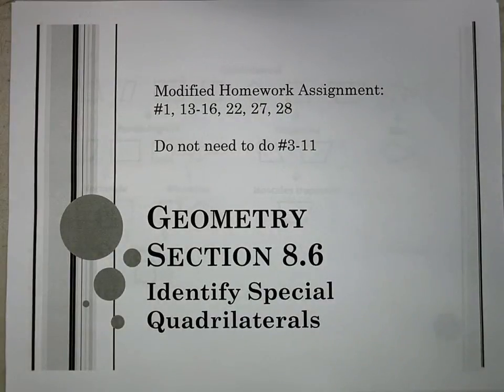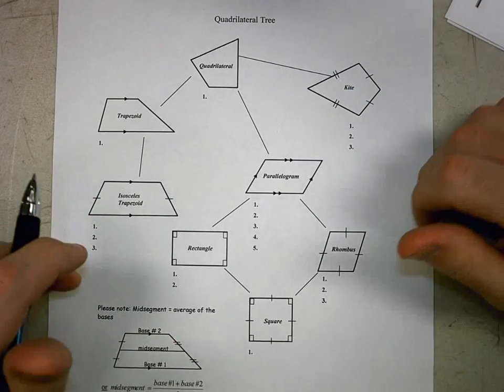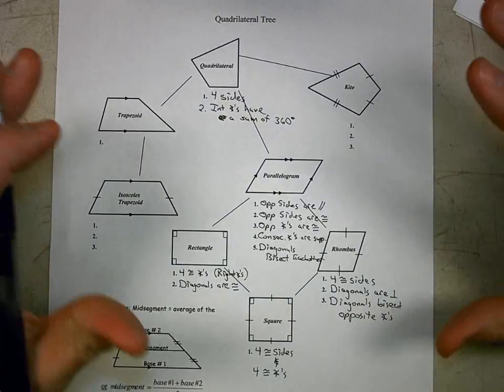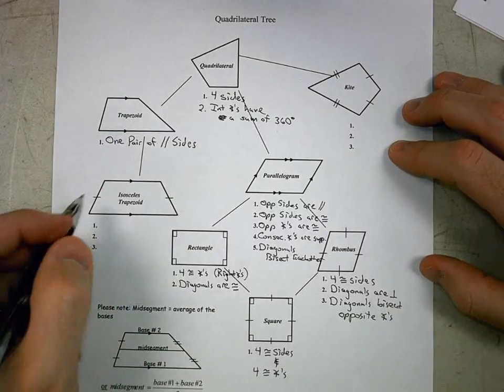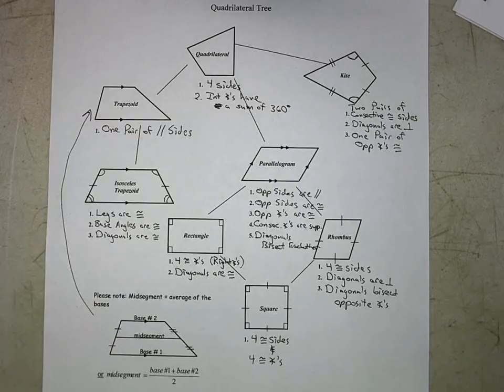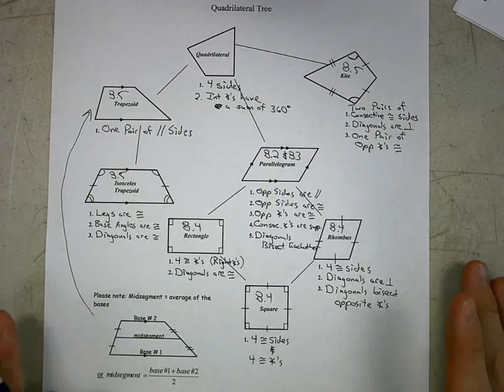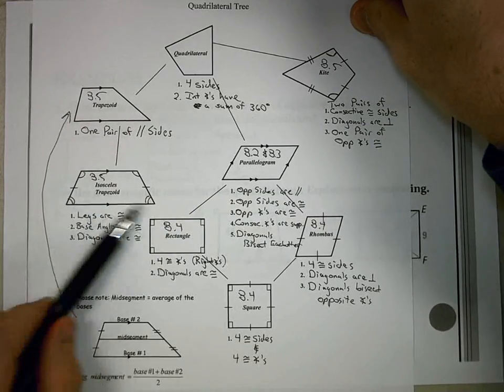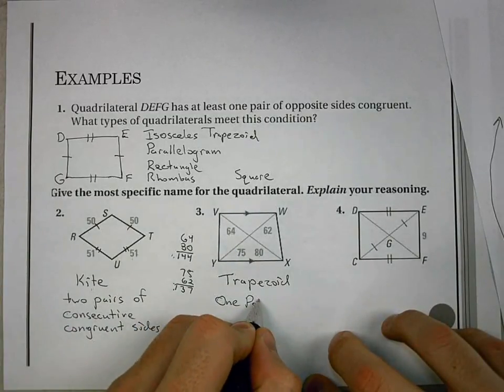Sec 8.6: Identify Special Quadrilaterals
Identifying Special Quadrilaterals